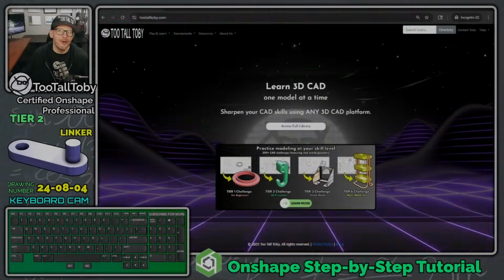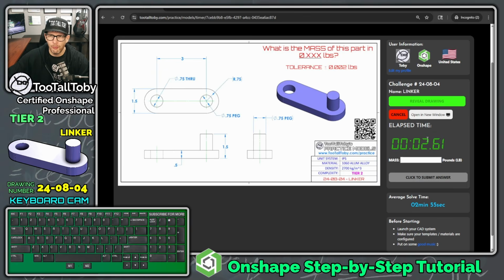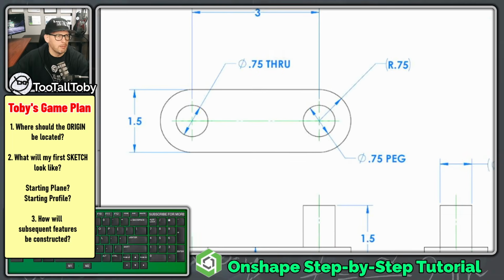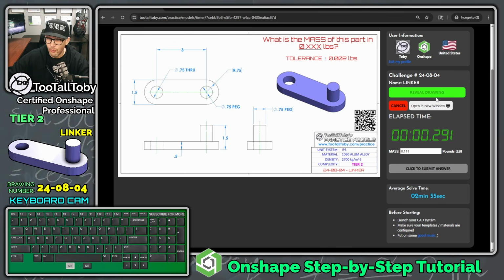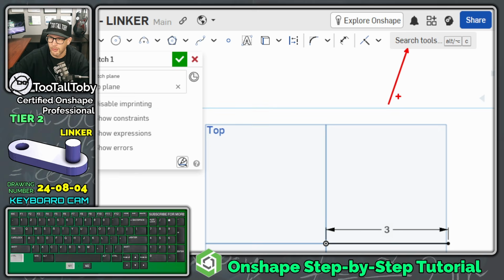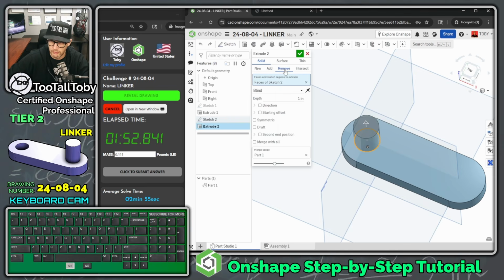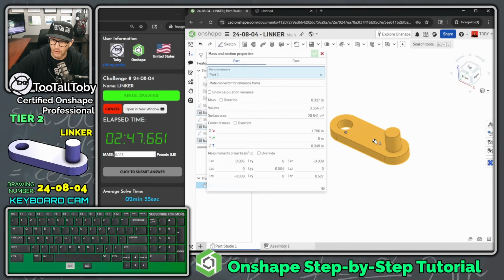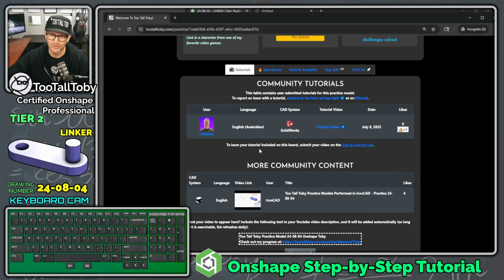Onshape Beginners Step by Step Tutorial - LINKER - Easy Part for Students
Challenge Number 24-08-04 - LINKER - TooTallToby shows as STEP by STEP tutorial on how to build this simple part in Onshape.

0:00 Intro
1:01 Making a plan
3:09 Creating a 3D Model in Onshape
3:45 How to create a SLOT in Onshape
5:22 Assign a CUSTOM MATERIAL in Onshape
5:44 Submitting my ANSWER